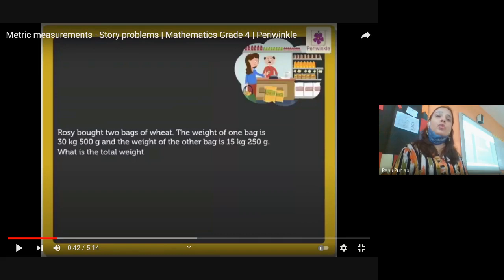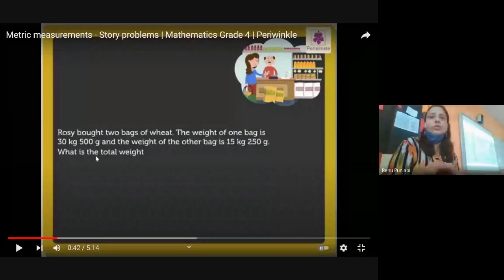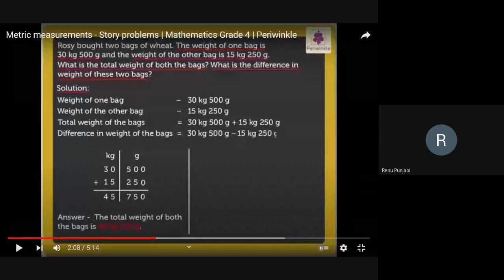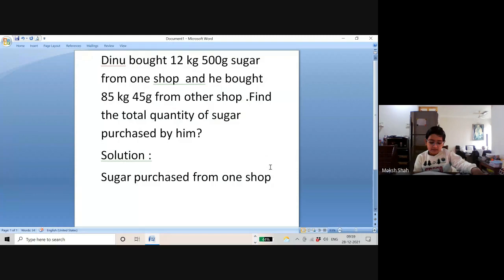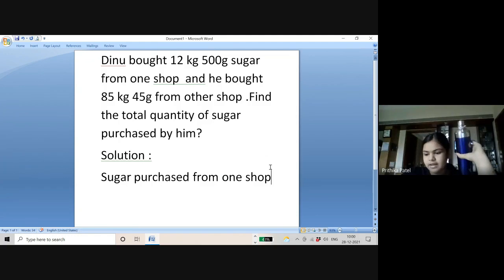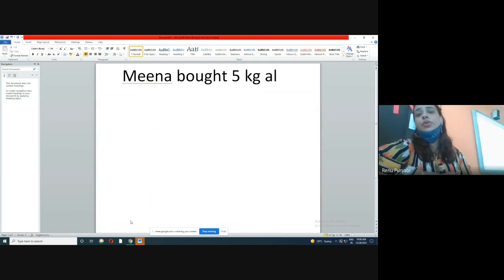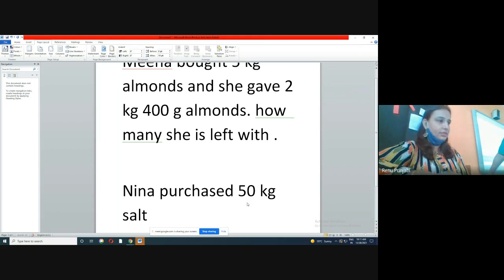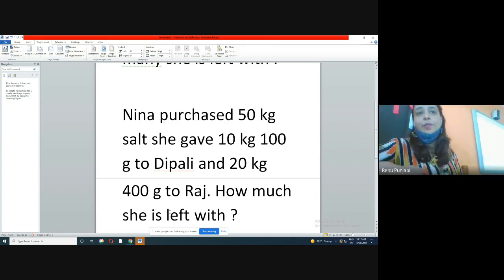Grade-4 B Math ch-12 how heavy?how light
qrv-vpnn-kdj (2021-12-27 at 20_07 GMT-8).mp4